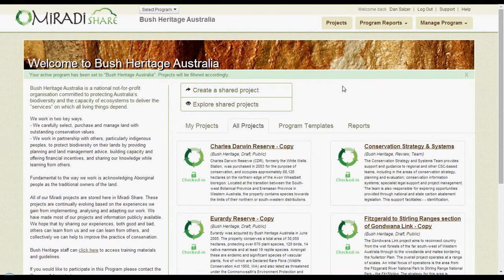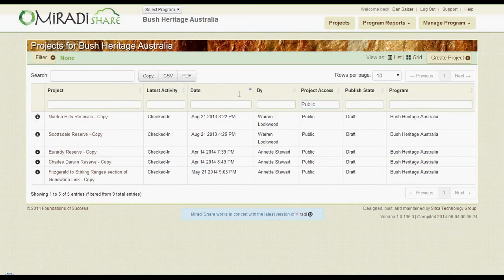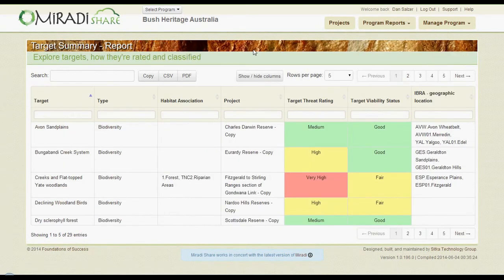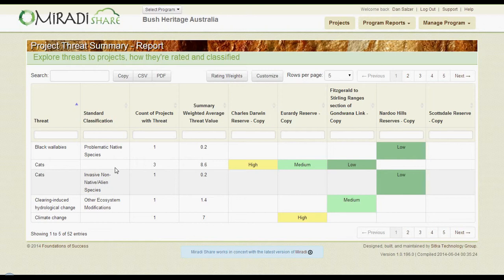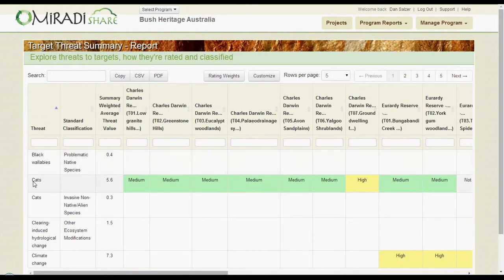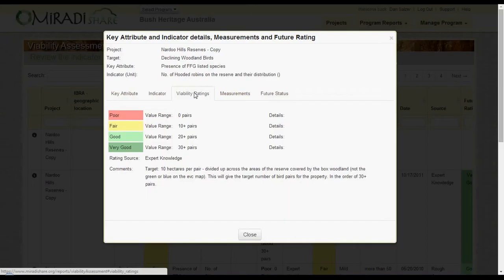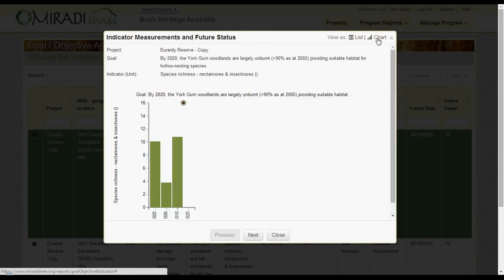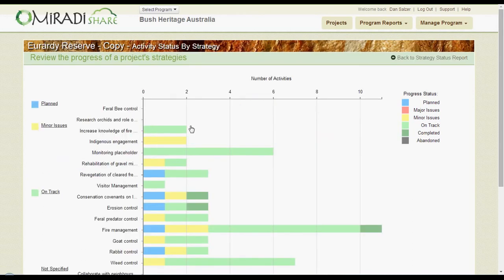Miradi Share 2b: Analyzing Information Across Projects in a Program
2b:Analyzing Information Across Projects in a Program - one of the "Getting Started with Miradi Share" Videos